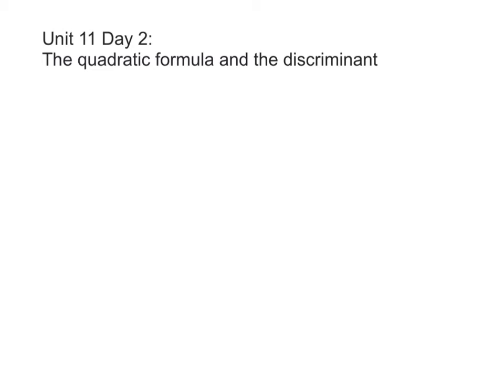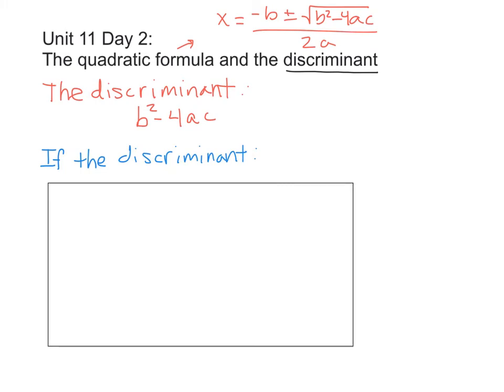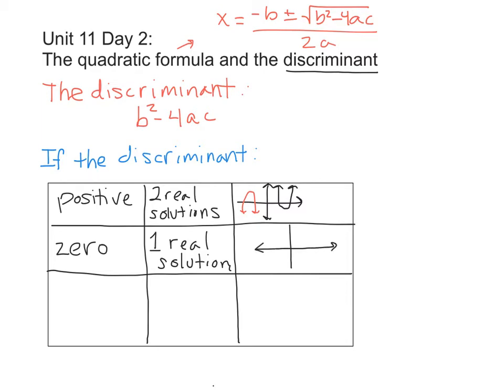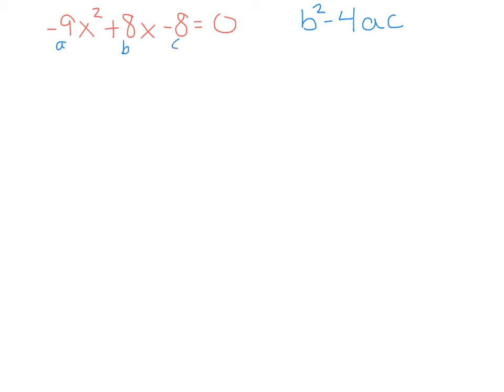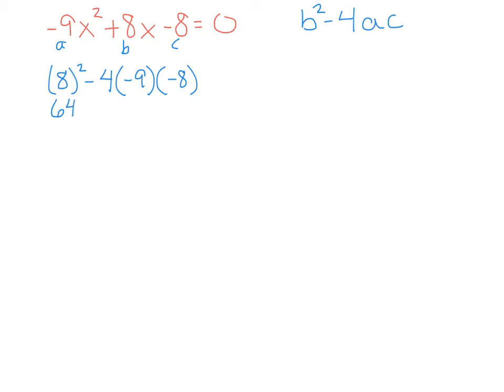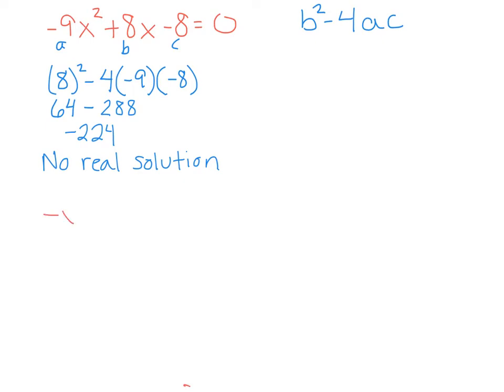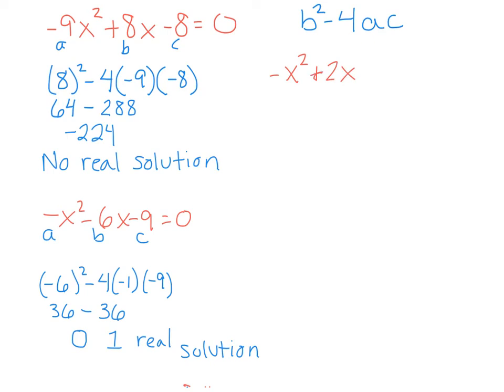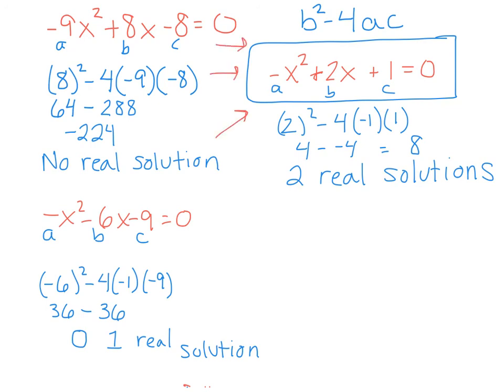Unit 11 Day 2